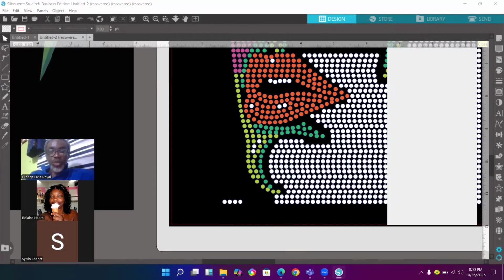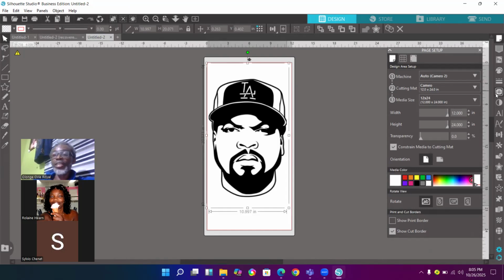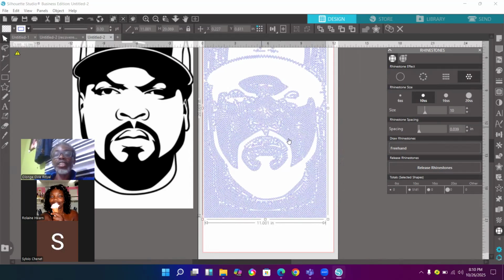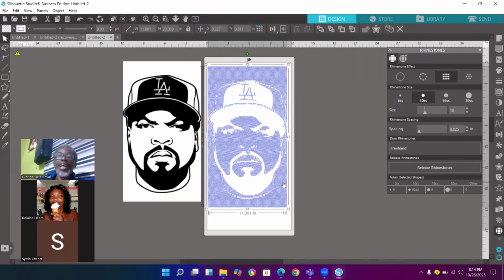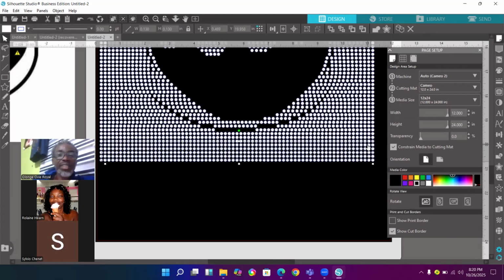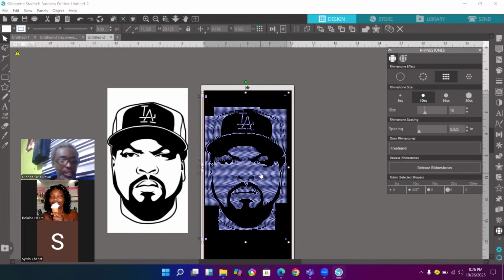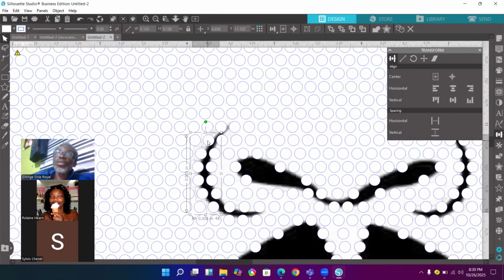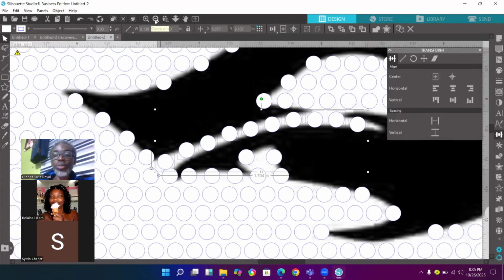26TH OCT SPECIAL BIRTHDAY PORTRAIT TUTORIAL PT 1 (ICE CUBE)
26TH OCT SPECIAL BIRTHDAY PORTRAIT TUTORIAL PT 1 (ICE CUBE)